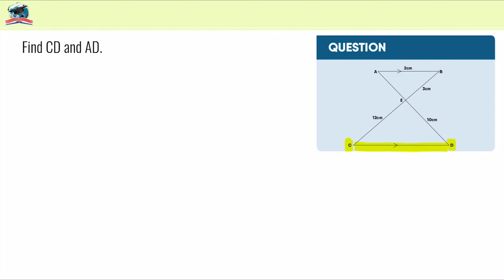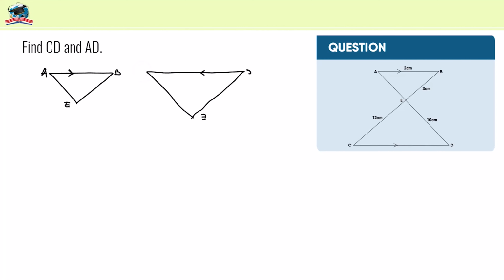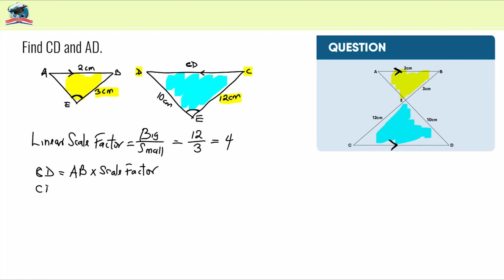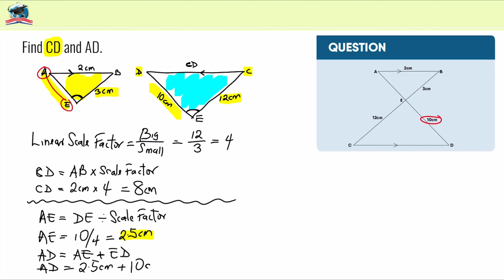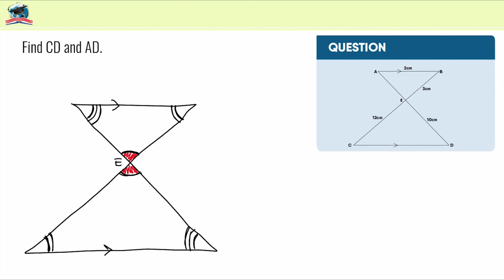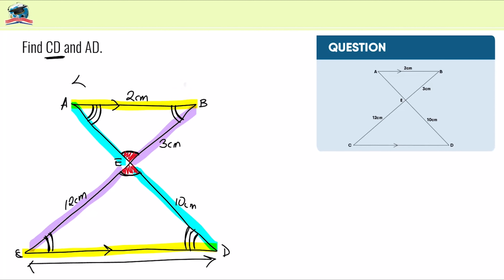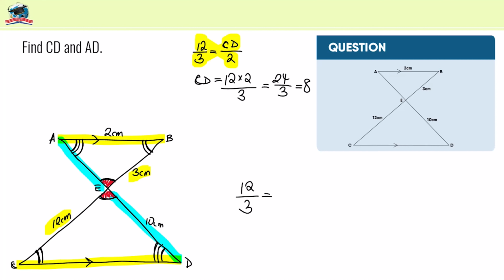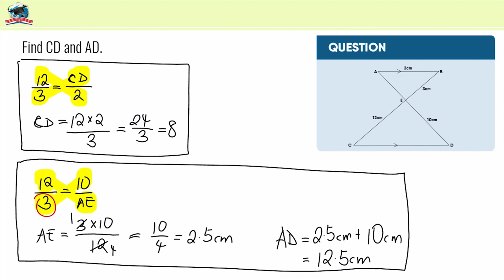Similar Shapes 4.2 - GCSE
Similar Shapes (Cross-Multiplication Method) - Preparation towards GCSE Exams.